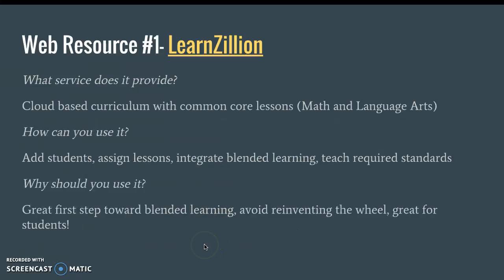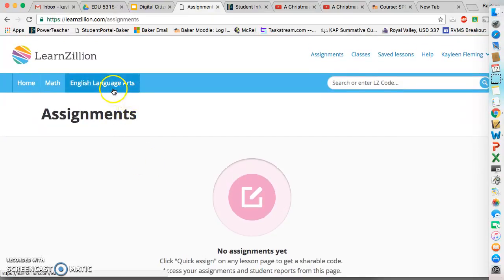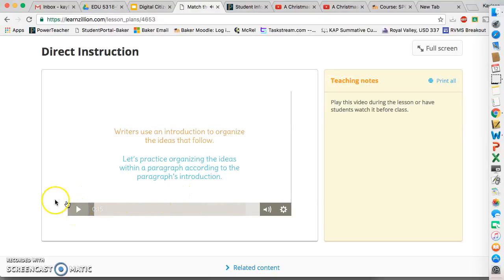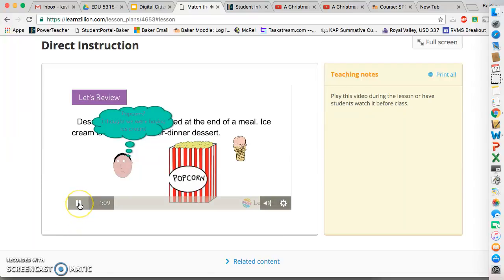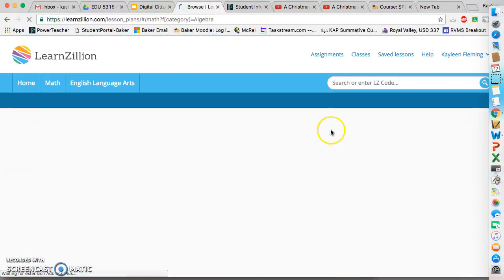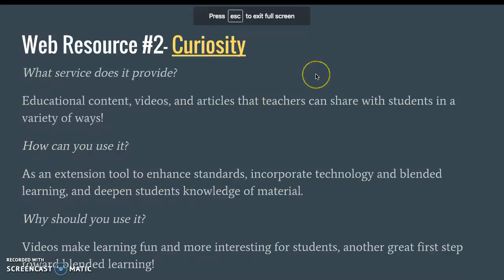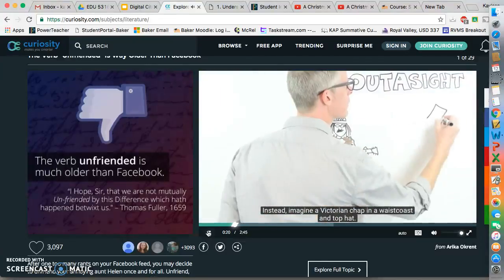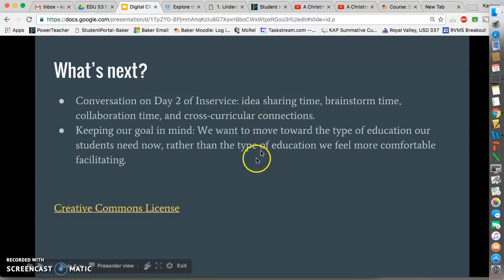Kayleen Fleming Digital Citizenship Presentation